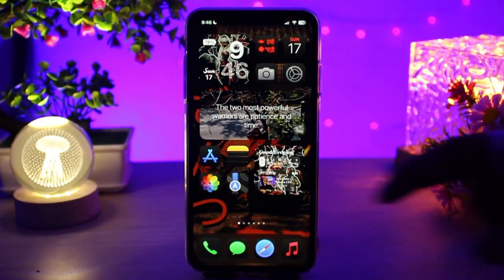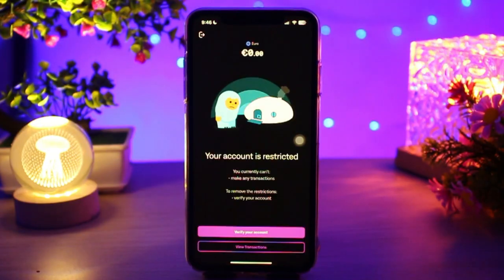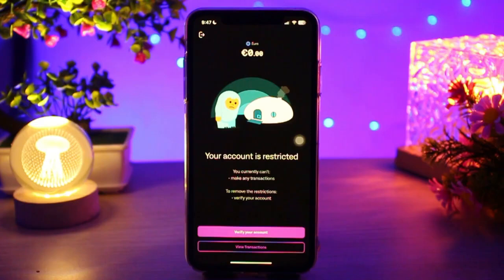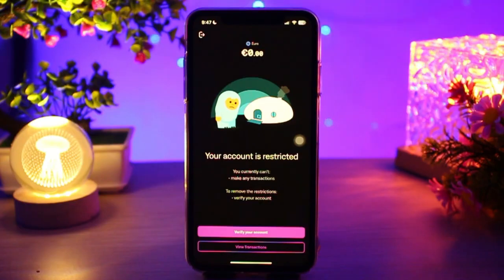Skrill Tutorial – Send Money to Bank Account Easily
Want to know How To  Send Money from Skrill to Bank Account    but don't know how?
This quick video will guide you to  Send Money from Skrill to Bank Account

So, in this few simple steps you can successfully  Send Money from Skrill to Bank Account

Timestamps :
00:
00:
00:
00: